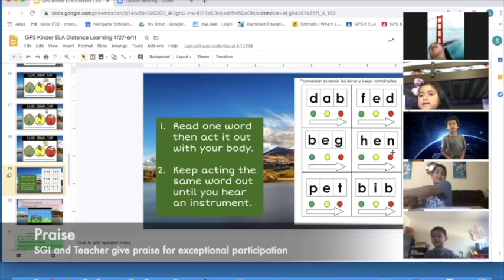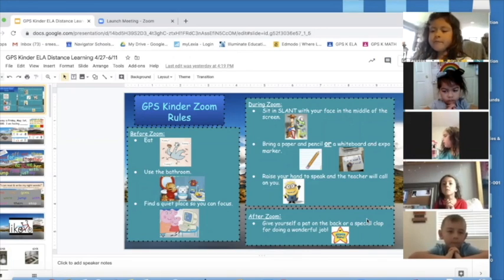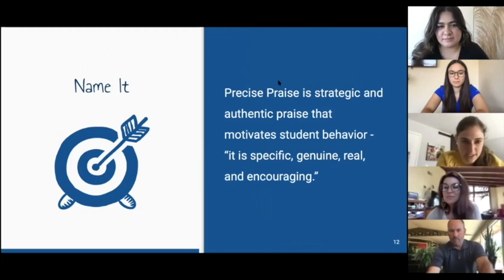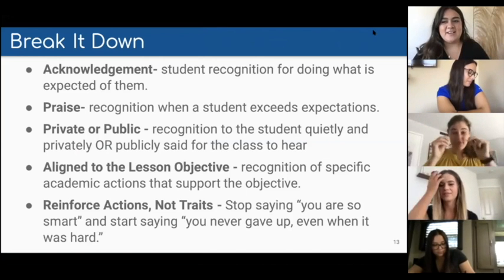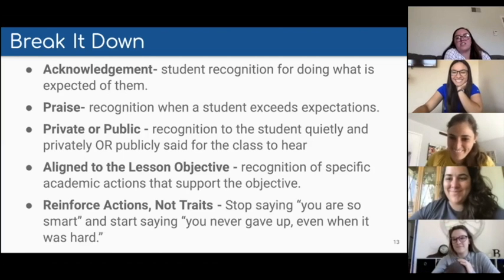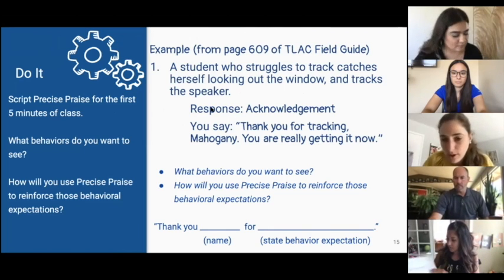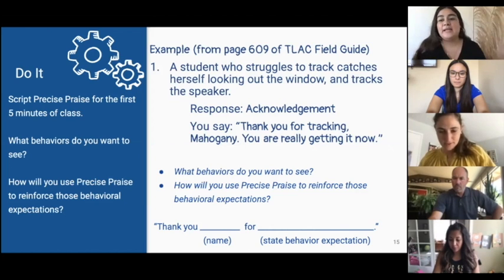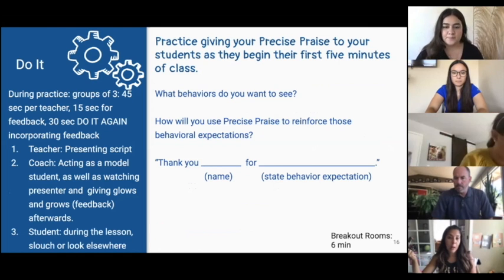Leading Adult PD: Precise Praise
This video is about Leading Adult PD